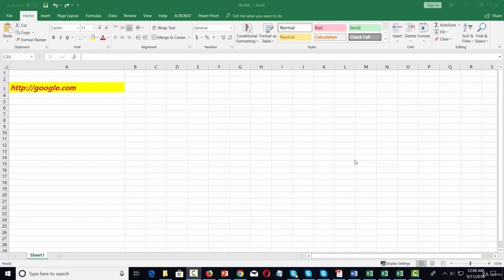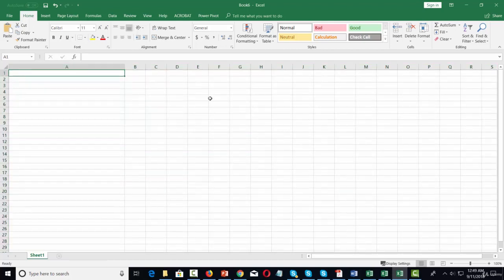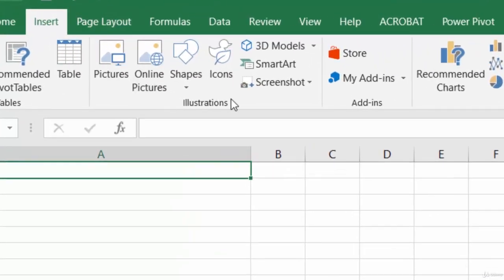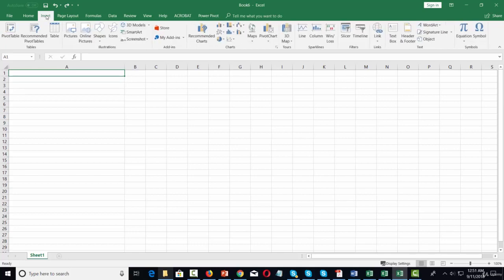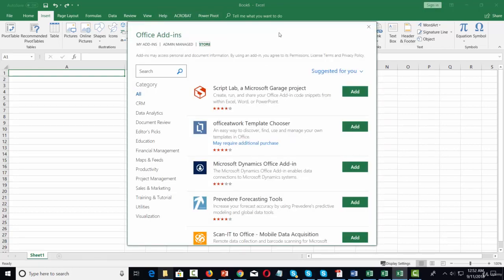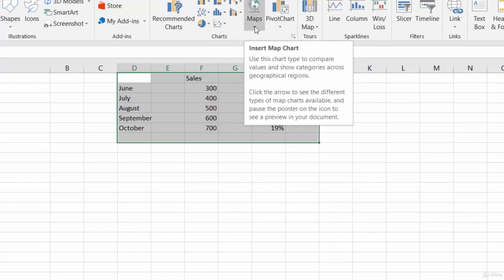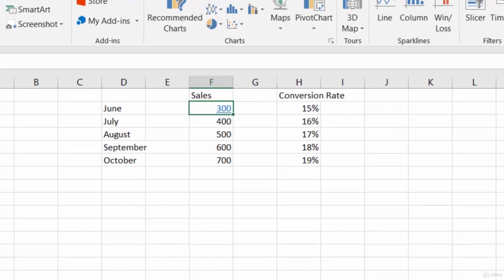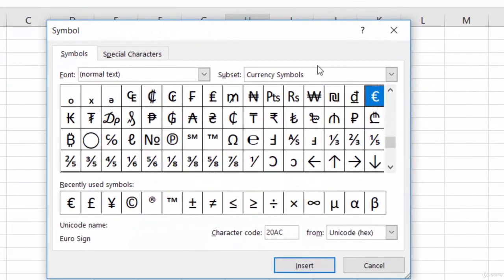6 Excel Insert Menu